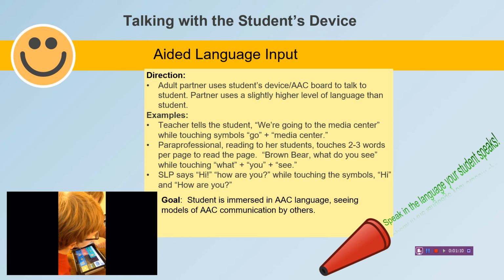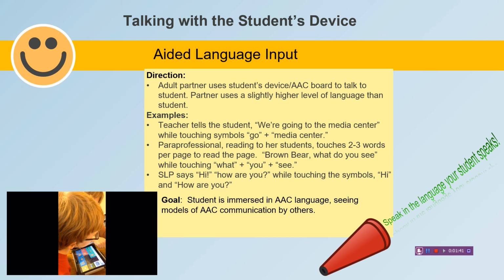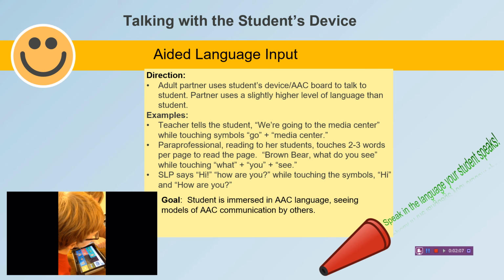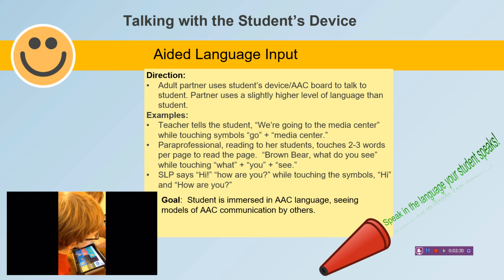AAC Partner Strategies: Aided Language Input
The first video in our AAC Partner Strategies Training Videos, this is an explanation of Aided Language Input.  ALgI is a simple strategy which involves the partner of the AAC user using the same techniques and tools to communicate as the AAC user.  The biggest challenge in teaching a child to use AAC  is  learning to communicate with the device yourself.  Imagine, if it's a challenge for you, how hard is it for your child using AAC with no natural models?  Pick up that device and take the first steps to helping your child communicate!